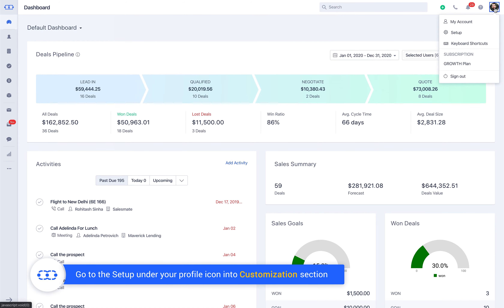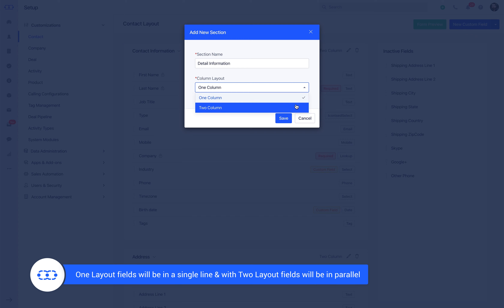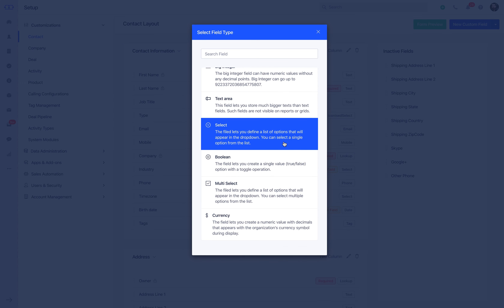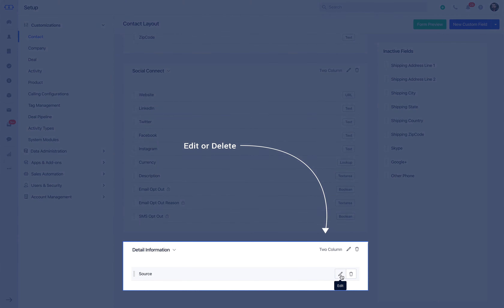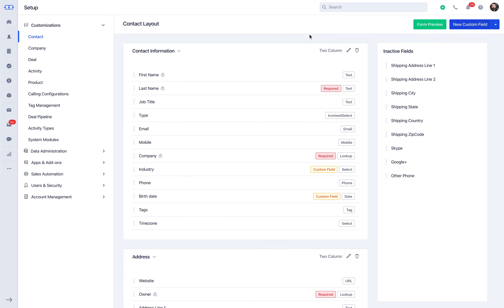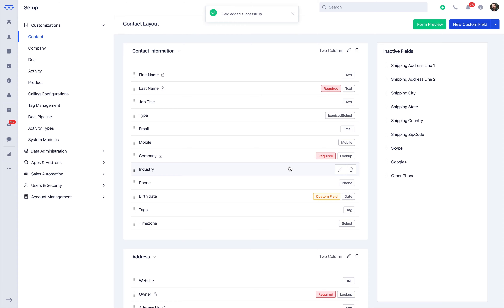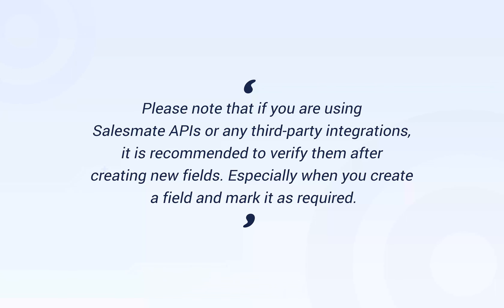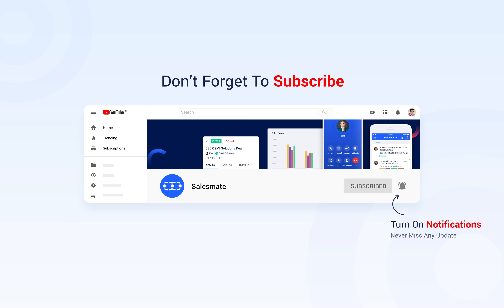Customize Salesmate CRM using Custom Fields and Layouts